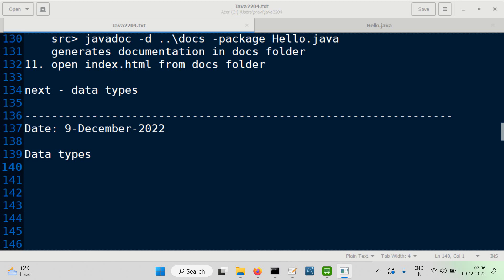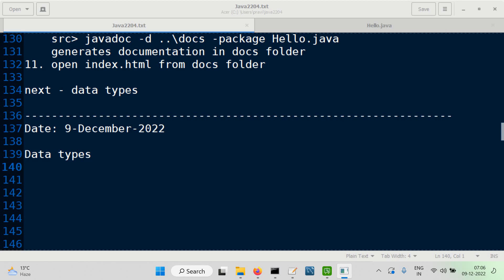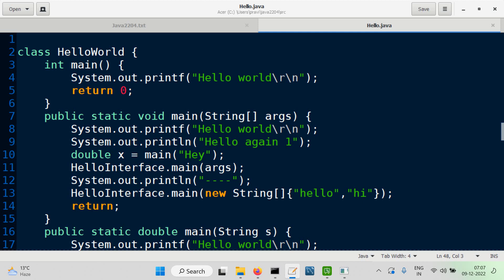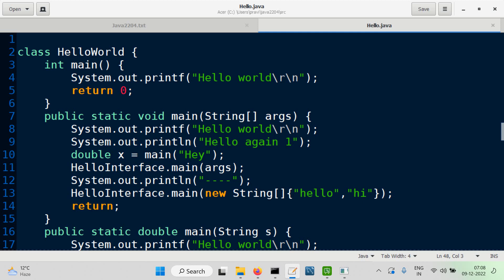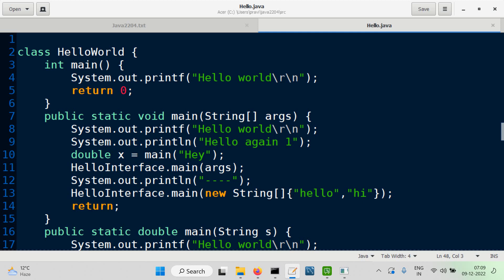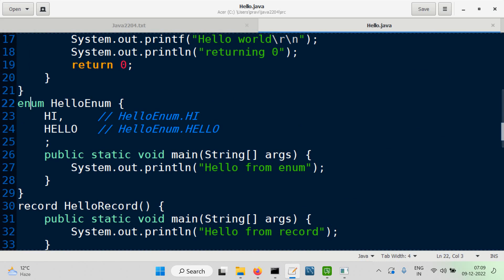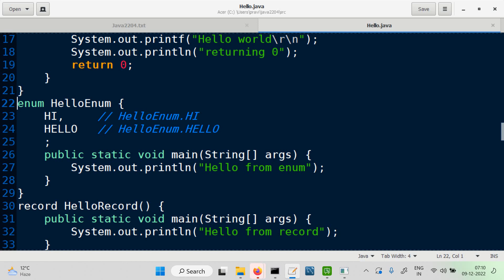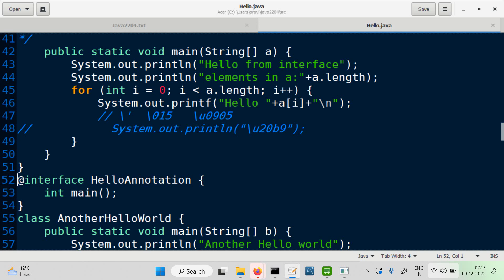Data types in Java - primitive types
Recording of session on data types in java.
It covers the primitive data types.